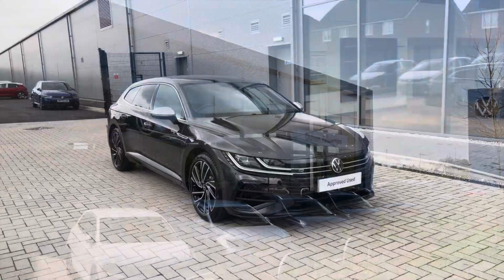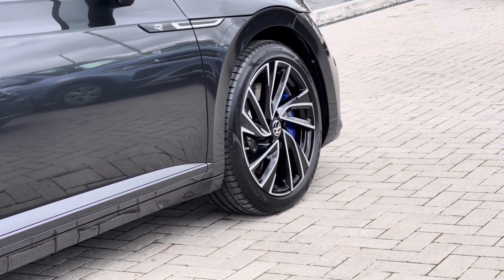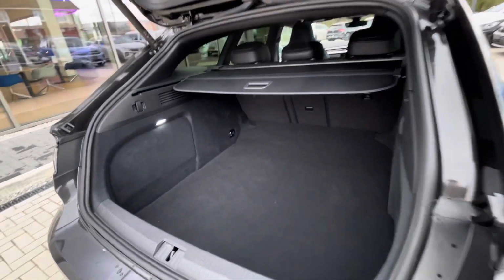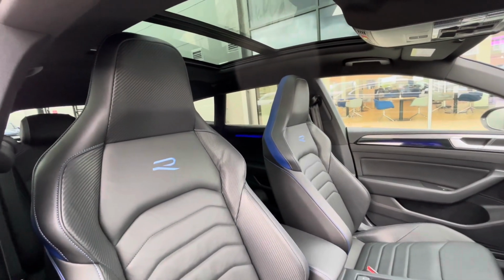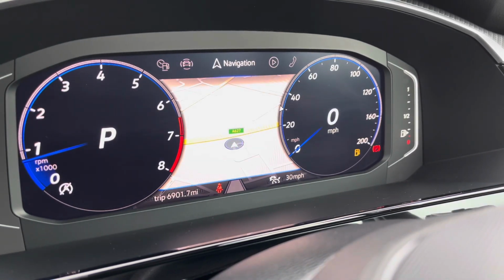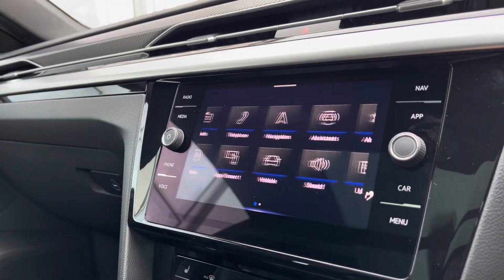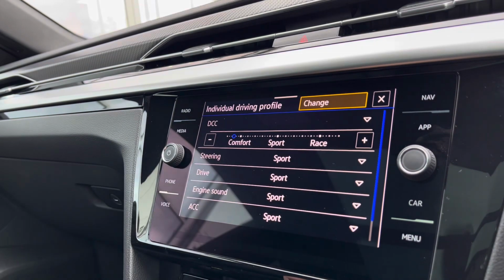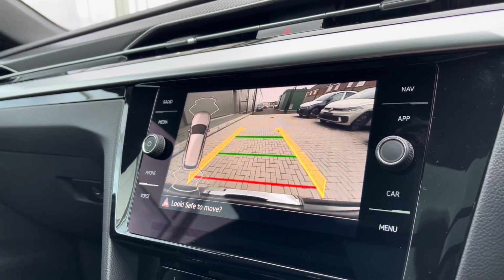Approved Used Volkswagen Arteon Shooting Brake R 2.0 TSI 320PS 4MOTION | Oldham Volkswagen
Just arrived in stock this Approved Used Volkswagen Arteon Shooting Brake R 2.0 TSI 320PS 4MOTION in Manganese Grey Metallic paint, is now available for sale from Oldham Volkswagen.

Vehicle Spec –
Reg - KO23GXU
Age - 2023 (23)
Miles - 6,896 miles
Fuel Type – Petrol
Transmission – Automatic

-Tilting and sliding panoramic sunroof with rear panoramic sunroof
Rear-view camera
19" 'Adelaide' black diamond-turned alloy wheels
Nappa leather` front and outer rear seats, `R` logo (Nappa Carbon style)

Take a look at our full range of vehicles Or Alternatively give us a call on for more details